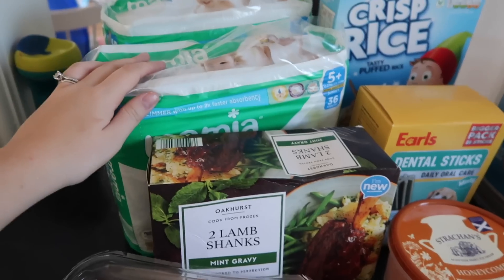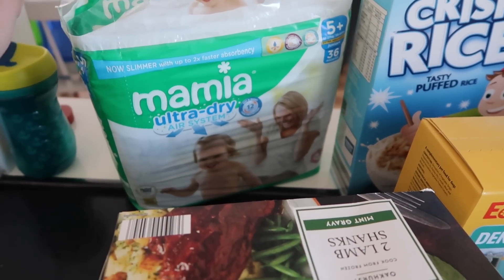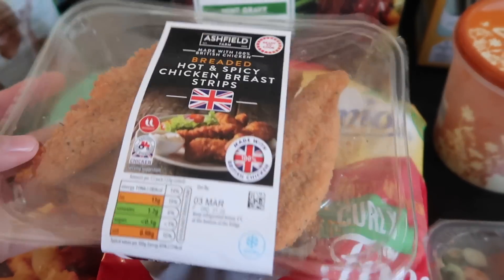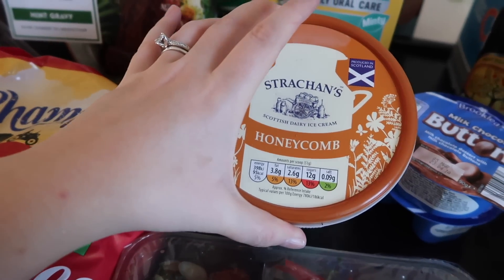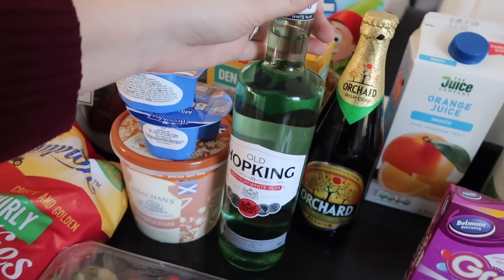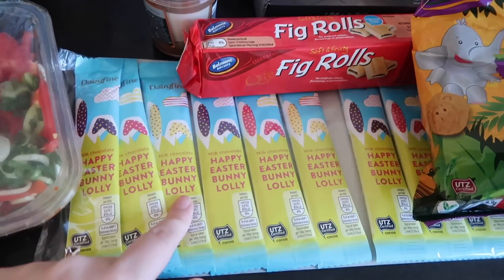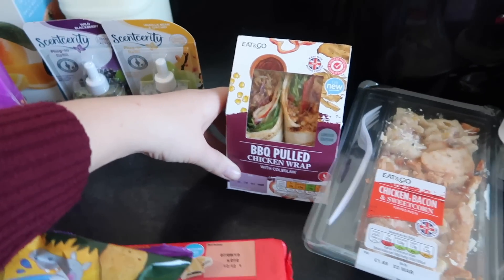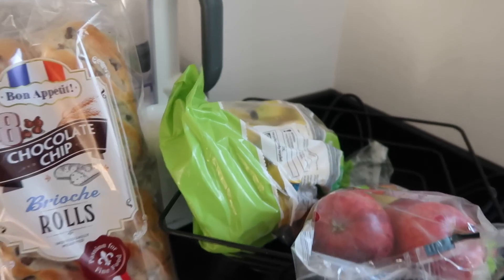MID WEEK ALDI SHOPPING HAUL - WHAT WE BUY FOR A TOP-UP SHOP - LOTTE ROACH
Hi everyone :D YT have disabled all my comments whilst they do an audit. So if you did want to leave a comment or get in touch, try one of my other social media pages below xx

If you’re new to my channel, I’m Lotte a mum of 2. I have a 2 year old girl (Ella) and 5 year old son (Myles) so you will see a lot of how they’re getting on. We have just got married abroad so make sure you go check out the video. I work from home and its always crazy busy all the time. Hope to see you back for the next Vlog. xx

A DAY IN THE LIFE OF A CHILDMINDER - 9 KIDS - STAY AT HOME MUM - WORK FROM HOME MUM - ADITL